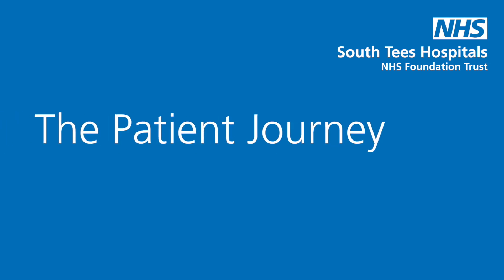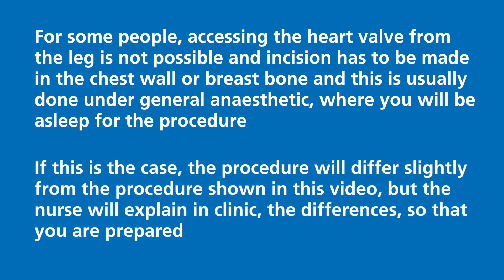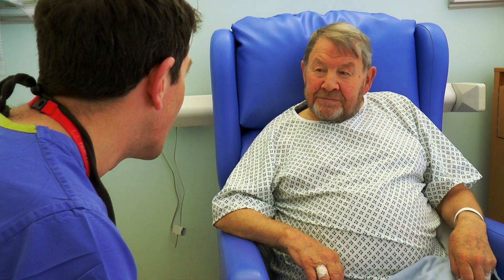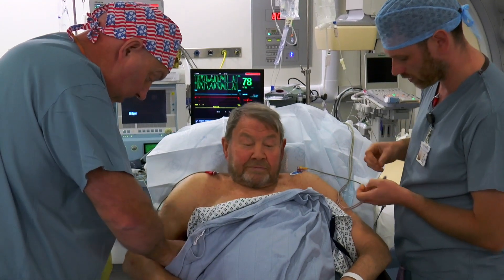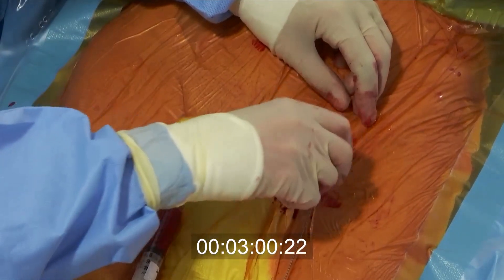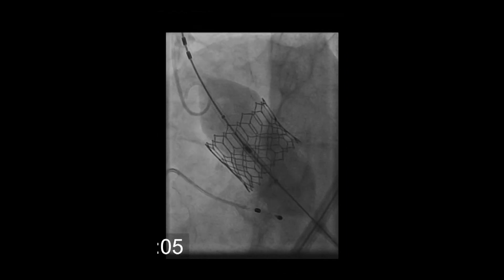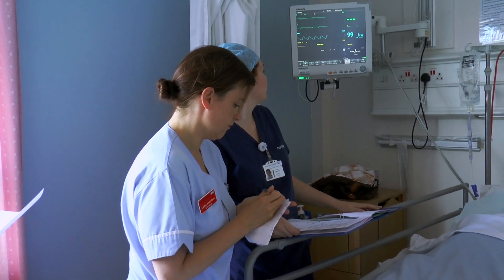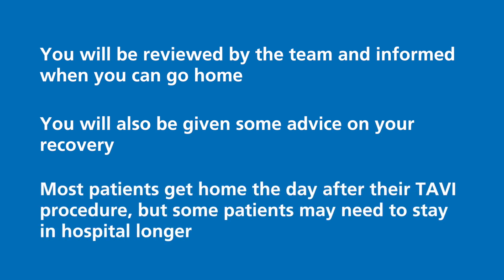TAVI at James Cook University Hospital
TAVI, which has been performed at James Cook since November 2009, is a much less invasive alternative, where patients are fitted with new heart valves through a small cut which is made in their groin or chest.

TAVI stands for transcatheter aortic valve implantation. It is an advanced procedure in which a team of specially trained consultants replace narrowed heart valves without the need for open heart surgery.

It also dramatically cuts the length of recovery and patients are up and about within a few hours of their procedure. Most patients only need to stay one night in hospital.

The specialist technique can only be performed at accredited hospitals and involves a number of consultants. Each procedure involves two interventional cardiologists and a cardiac anaesthetist, with additional involvement of heart surgeons and imaging cardiologists in some cases.